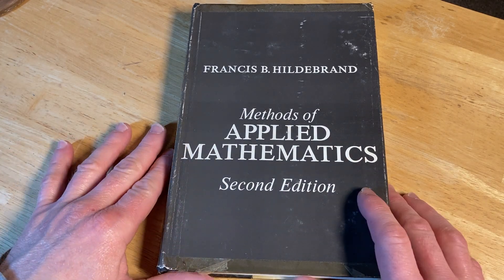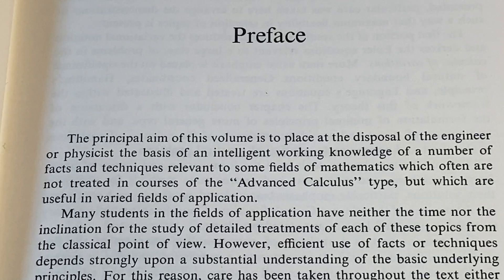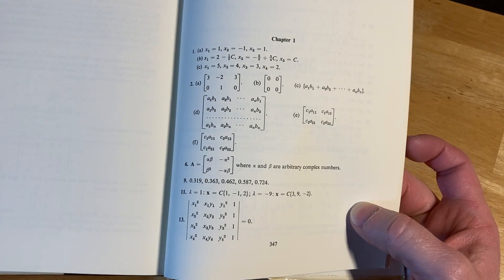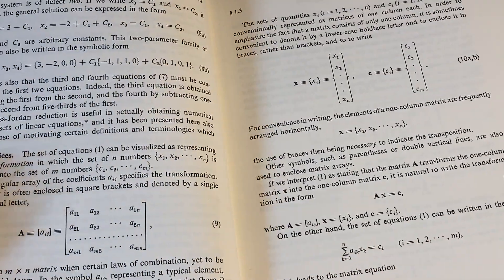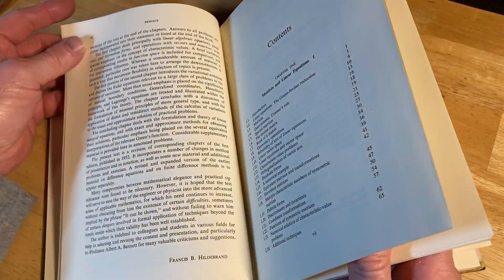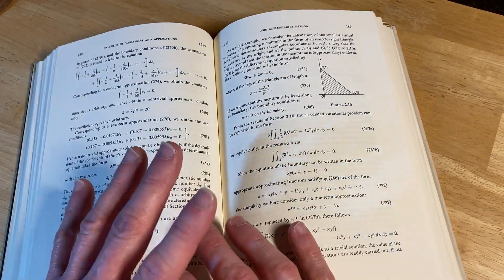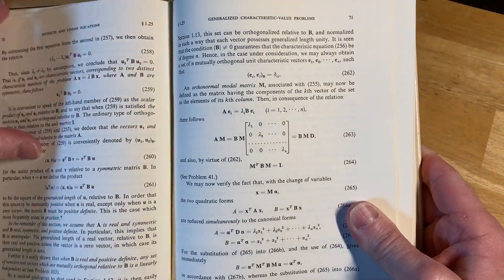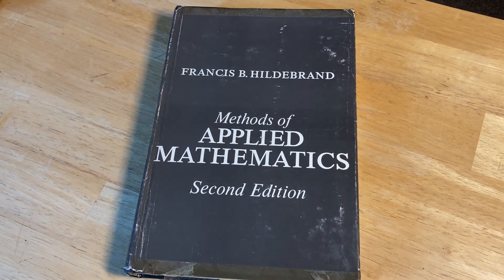Unlock Applied Math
Here it is